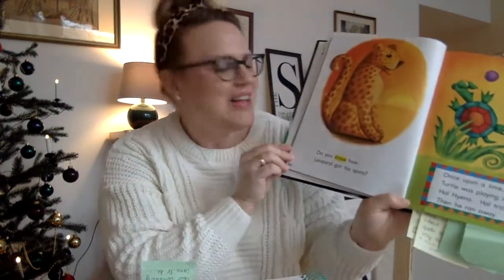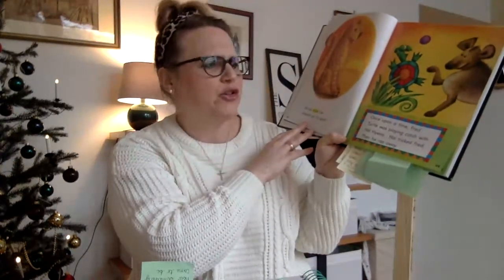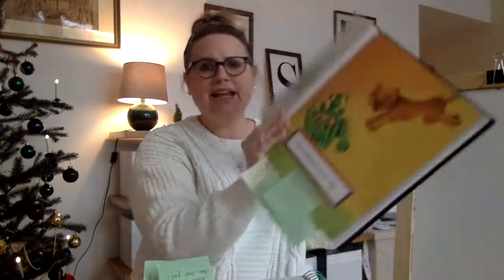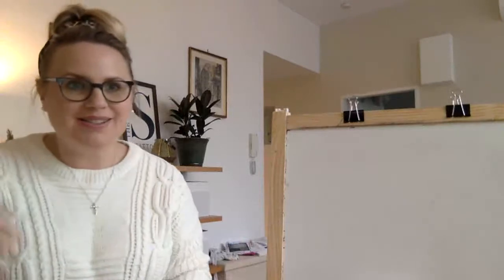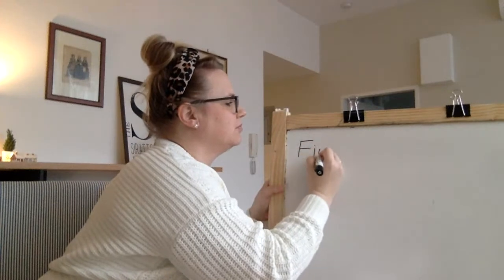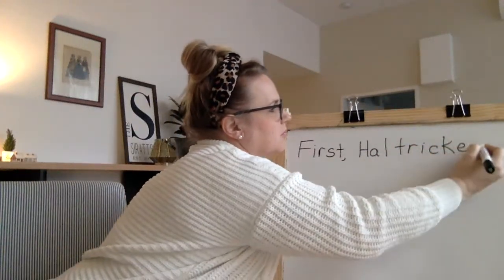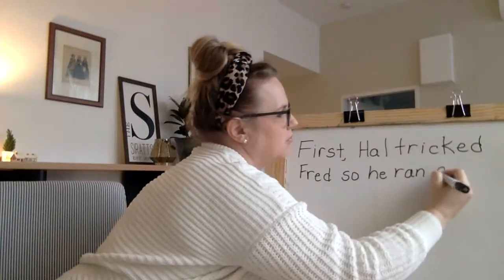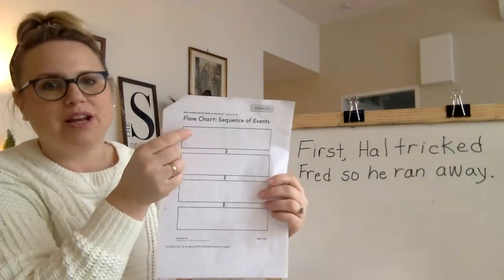Reading Lesson - Sequence of Events - How Leopard Got His Spots